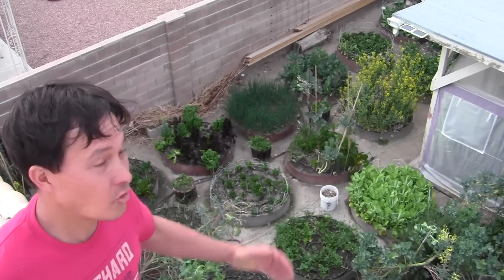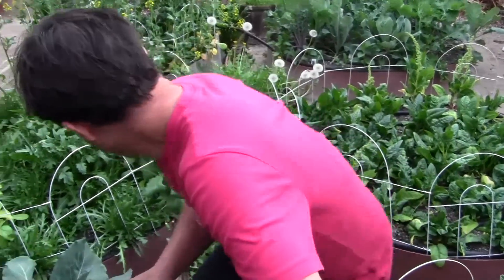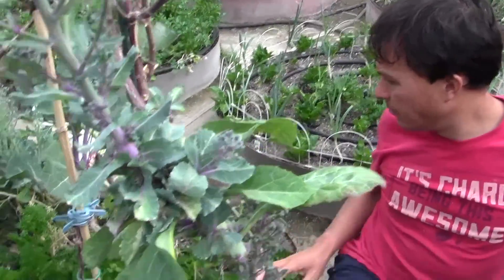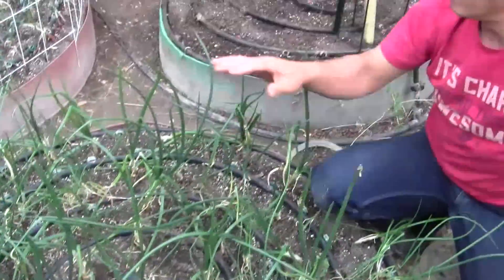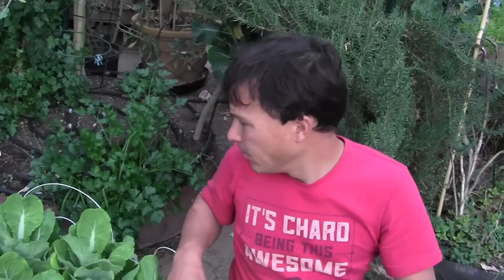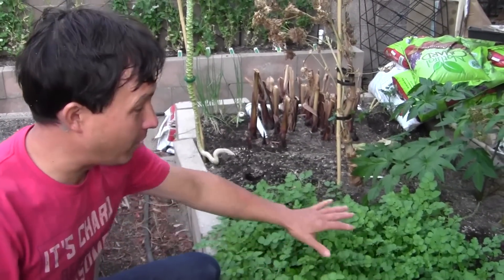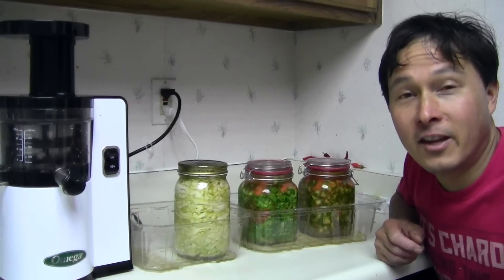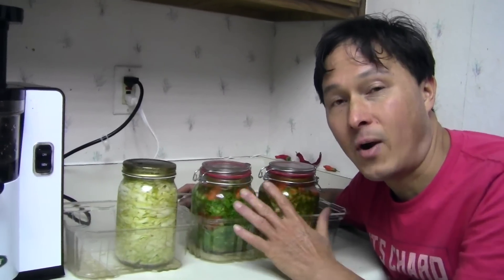Winter Backyard Raised Bed Vegetable Garden Tour & How I Use My Harvest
takes you on a tour of his backyard urban raised bed desert vegetable garden.  In this episode, you will learn what John grew in the Winter of 2016 in his backyard organic garden in Zone 9a.

You will discover how he is growing different vegetables, the vegetables that he focuses on growing in the winter time.

Along the way, you will learn a few things about growing food in the backyard of a standard American tract home in the suburbs and how much food you can truly grow in a small backyard that can help to feed a family of 4 easily.

Finally, John will share with you the 3 ways he is using his winter harvest in his kitchen that enables him to get more of the most nutritious foods on the planet into him.